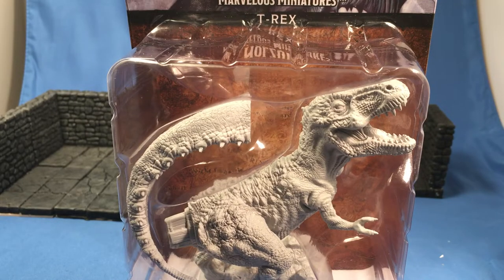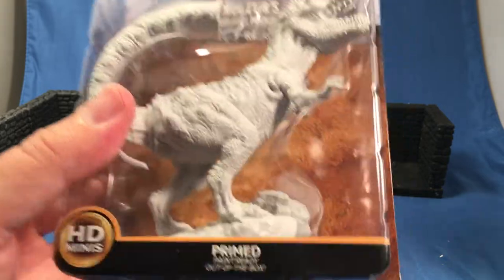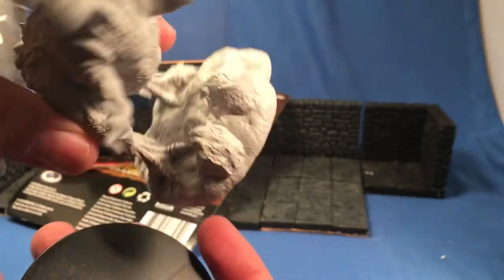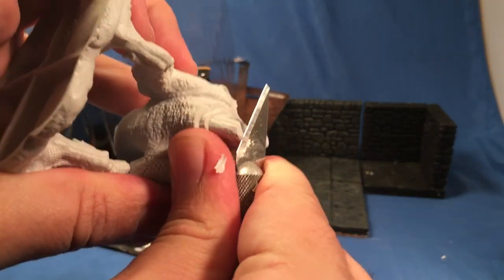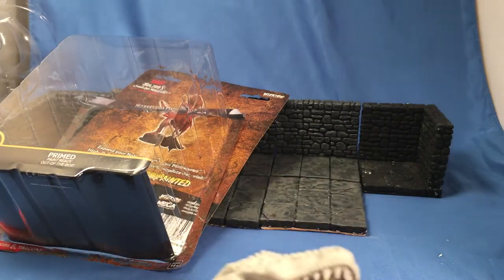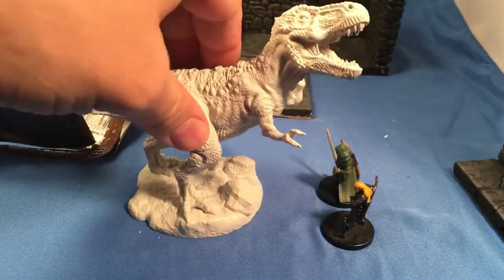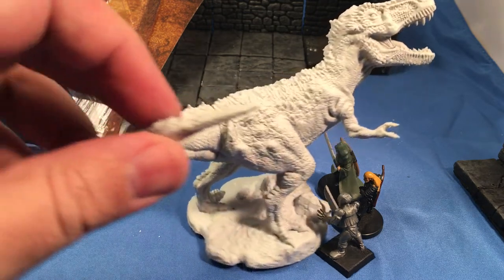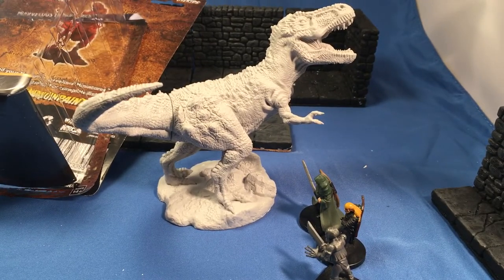Miniature Monday T-Rex Nolzur’s Marvelous Miniatures Unboxing